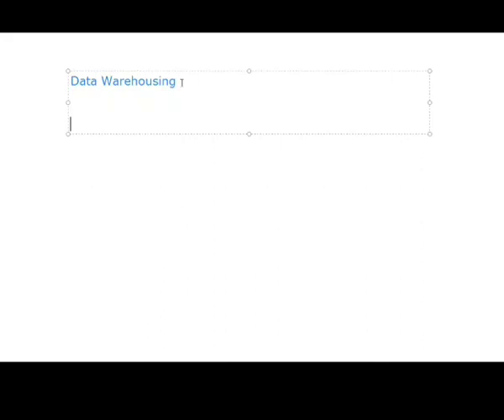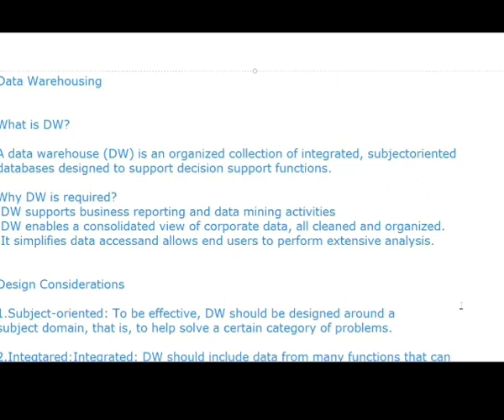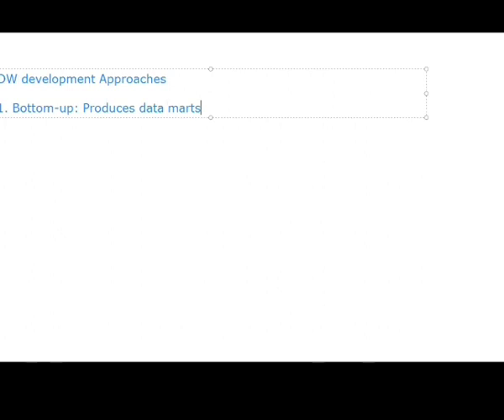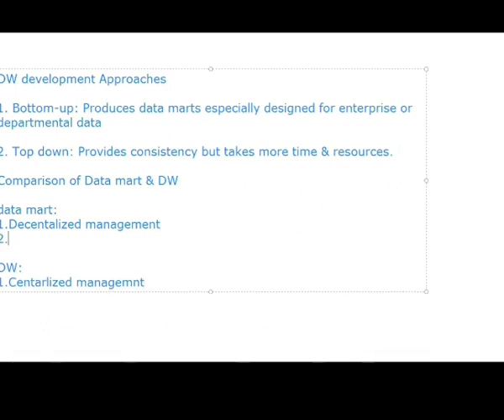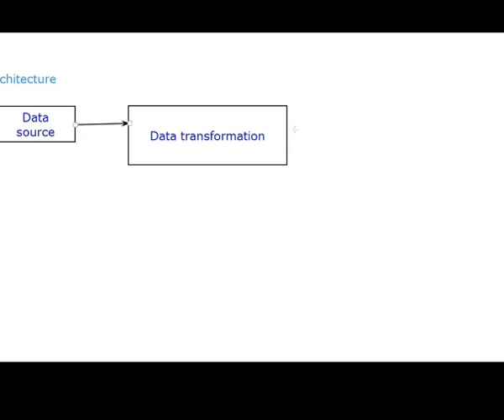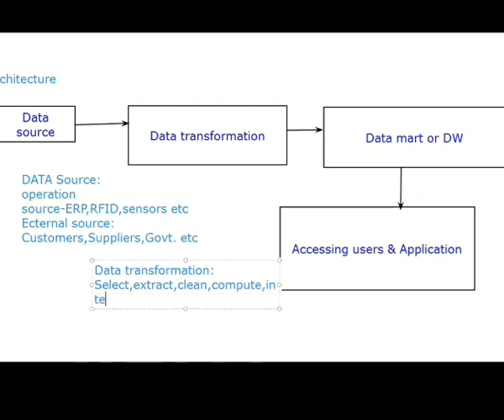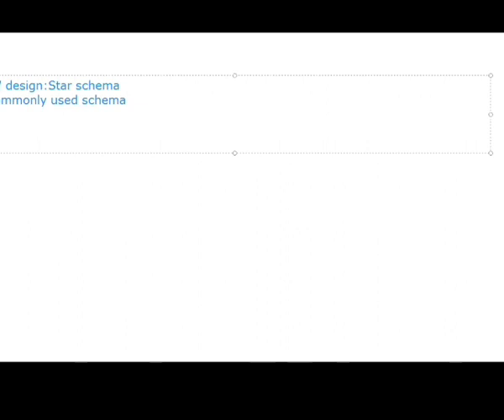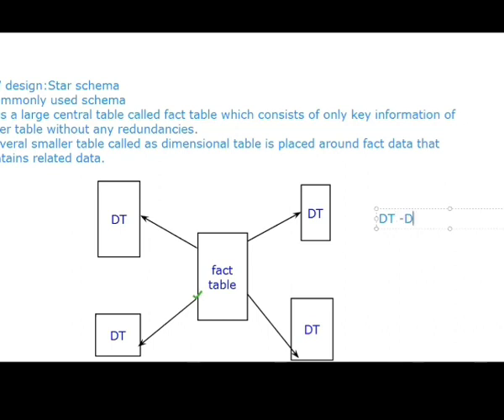15CS82 Big Data Analytics: Data Warehousing by RSR,ISE